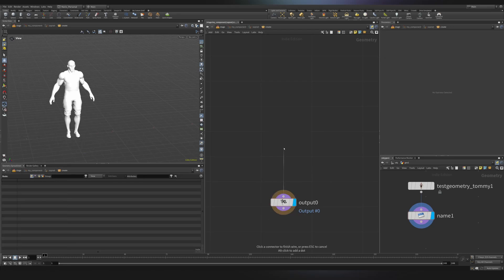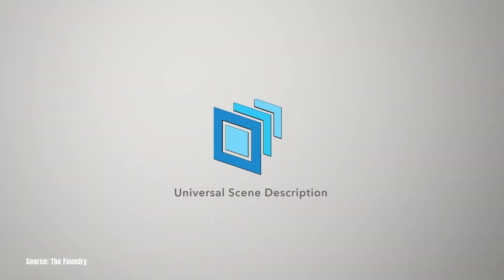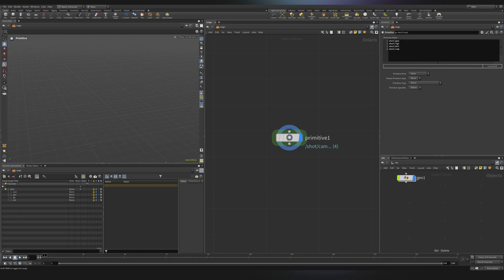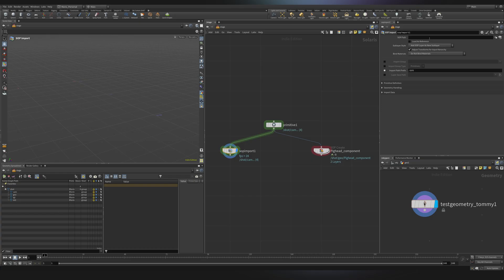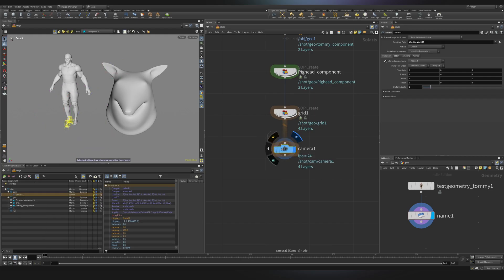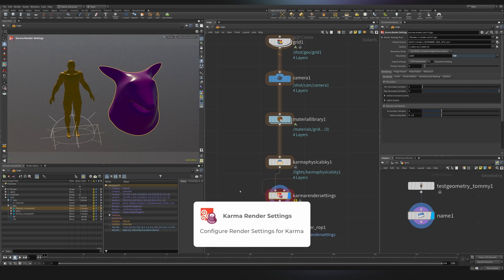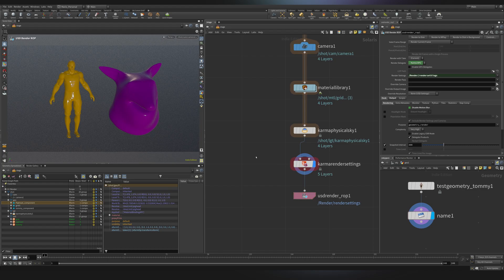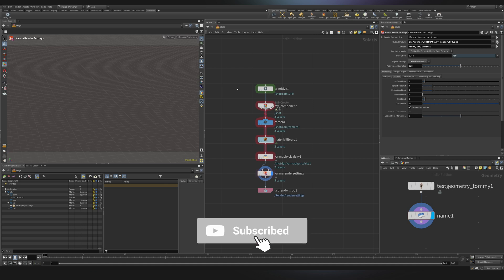Solaris in Houdini 21 | Full USD Scene Workflow from Scratch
In this video we take our first steps into Solaris in Houdini 21 🌟

We’ll explore what USD is how it works inside Solaris and build a custom reusable template that takes you from model import to lighting and final Karma XPU rendering 🎬

By the end you’ll understand why USD is transforming scene assembly and you’ll have your own ready to use Solaris template for future projects ⚙️

Key topics include:
💡 What is USD
🧩 Scene management in Solaris
⚙️ Building a reusable scene template
🔥 Rendering with Karma XPU

CHAPTERS
00:00 - Intro
00:19 - What is USD?
02:08 - Primitive Lop
03:11 - Importing Geometry
05:49 - Layout & Organization
07:19 - Materials
08:17 - Lighting & Render Setup
09:31 - Render Export
10:30 - Creating the Template
10:59 - Saving the Template
11:47 - Final Result